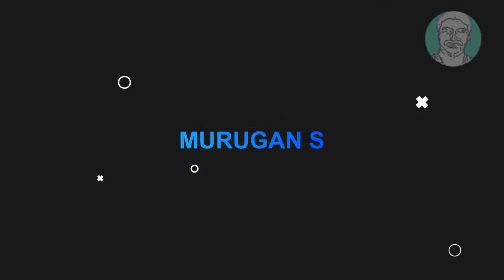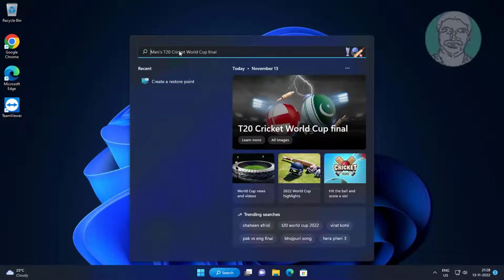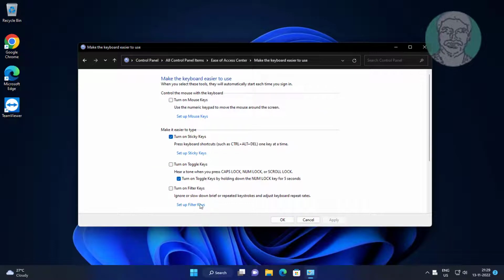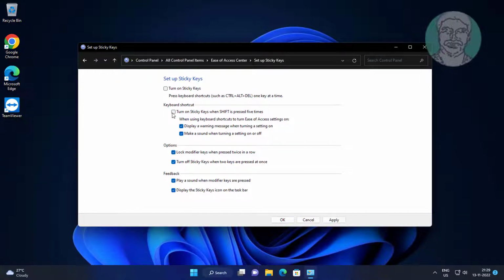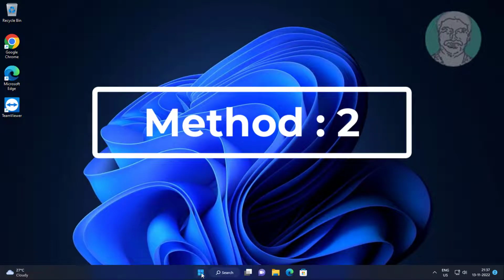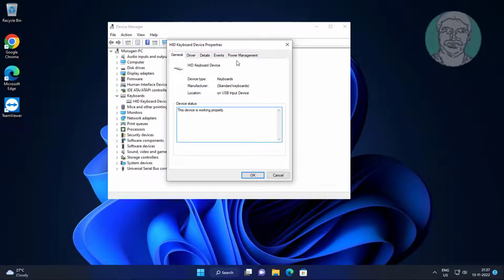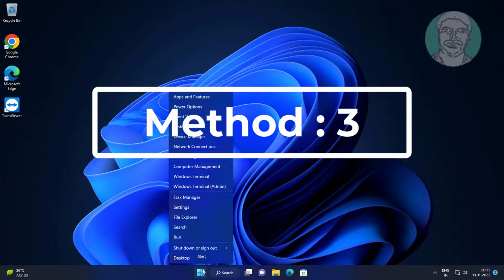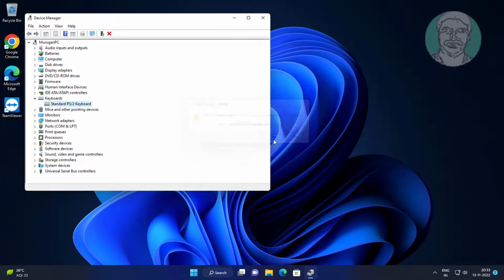Can’t Turn Off Sticky Keys In Windows 11/10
This Tutorial Helps to Can’t Turn Off Sticky Keys In Windows 11/10

00:00 Intro
00:10 Method 1 - Turn Off Sticky Keys
01:29 Method 2 - Change Power Management Option
01:50 Method 3 - Uninstall Keyboard Driver
02:05 Closing